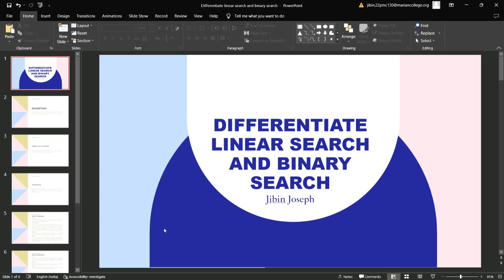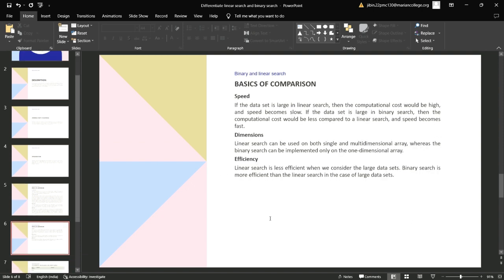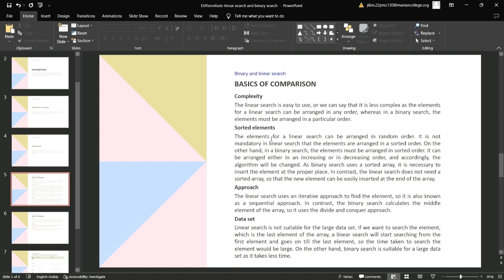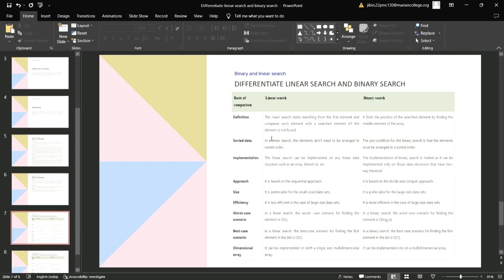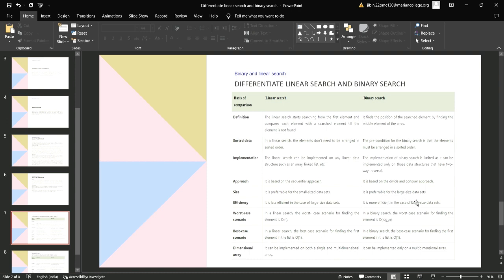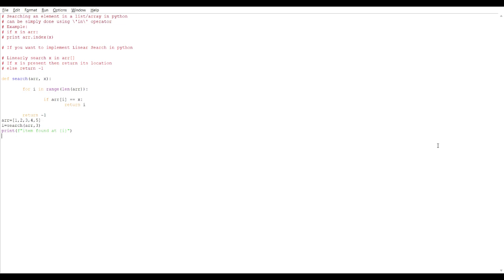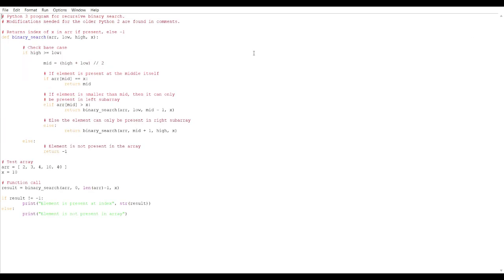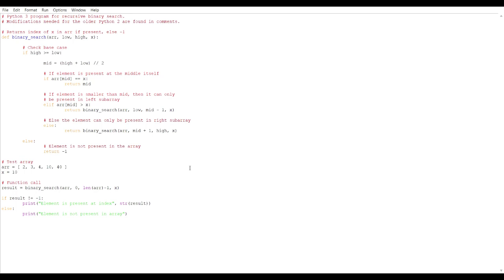Differentiate between linear and binary search